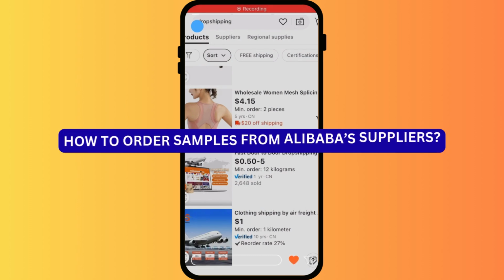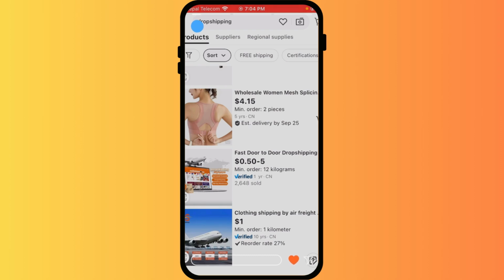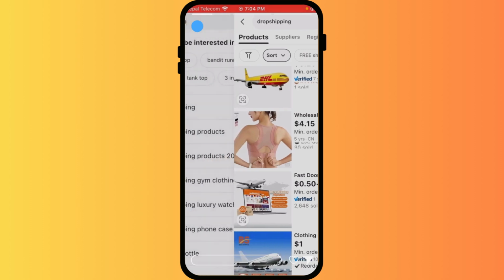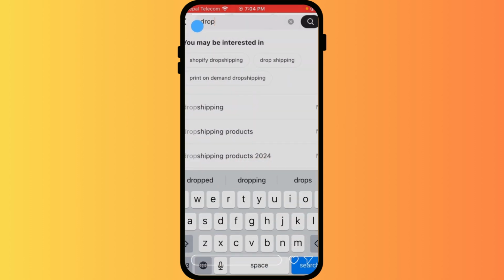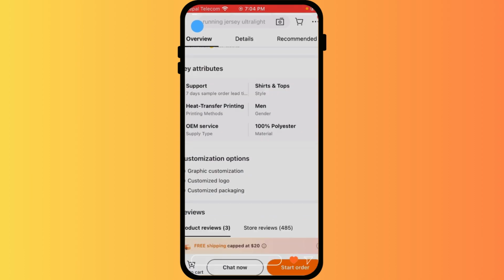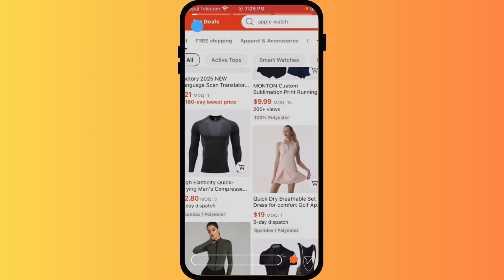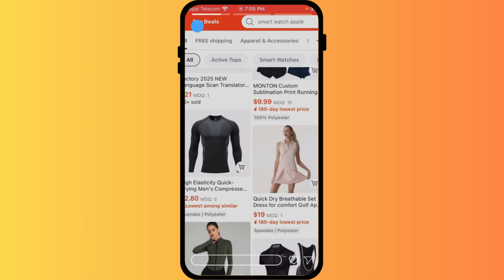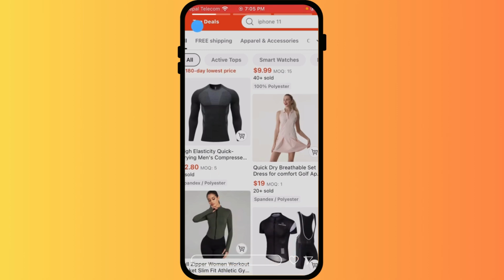How to Order Samples from Alibaba Suppliers 2025?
Before placing a large order, want to verify the product quality in 2025? This video explains how to order samples from Alibaba suppliers. We'll guide you through the process of requesting a product sample, discussing the cost and shipping, and ensuring you get a product that meets your expectations before committing to a larger order.

Ordering a sample is a crucial step in the sourcing process to ensure product quality and confirm the supplier's reliability. This tutorial covers the different ways to request a sample, what information you should provide to the supplier, and how to manage the sample order through Alibaba's system.